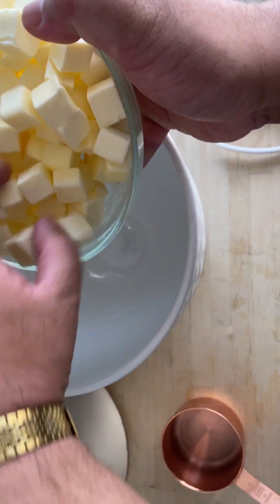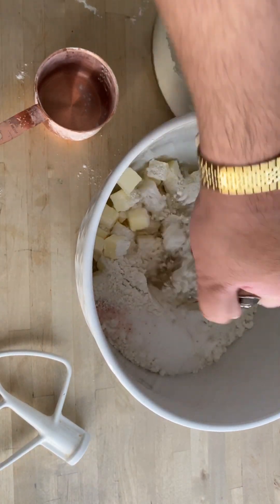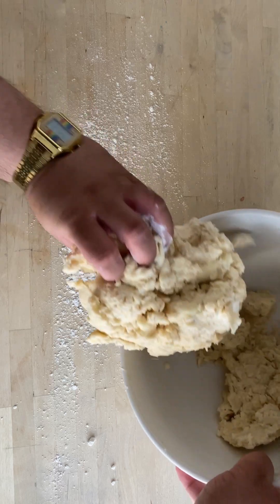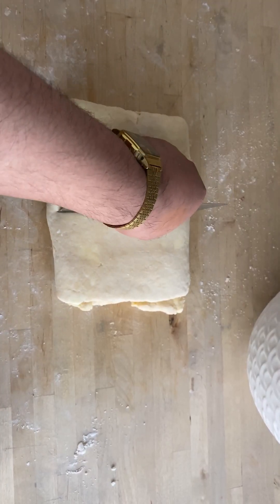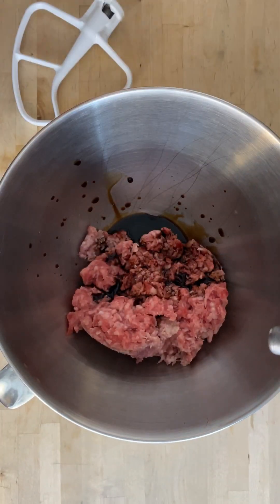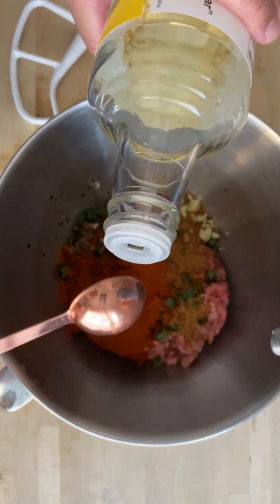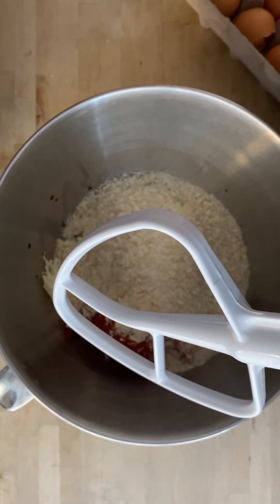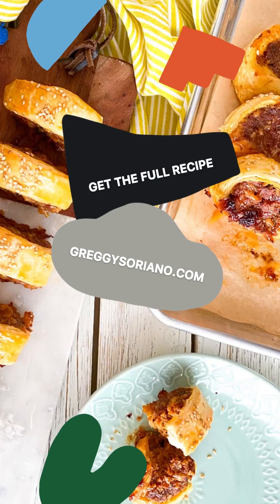Tocino Sausage Rolls